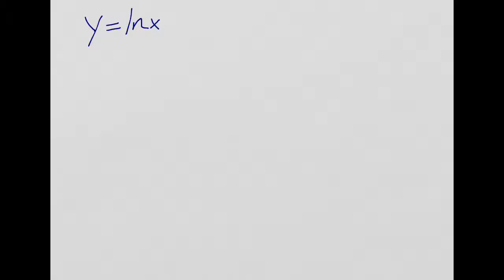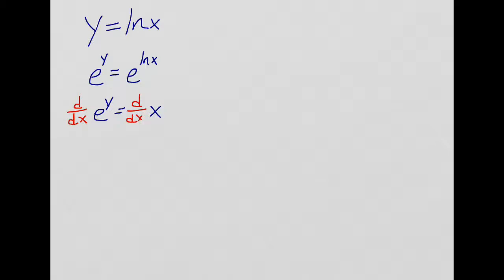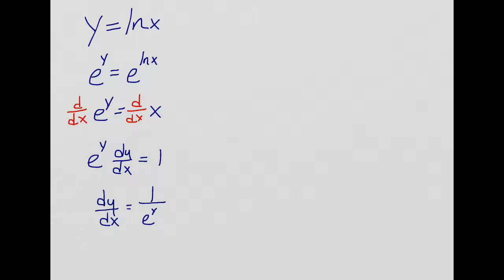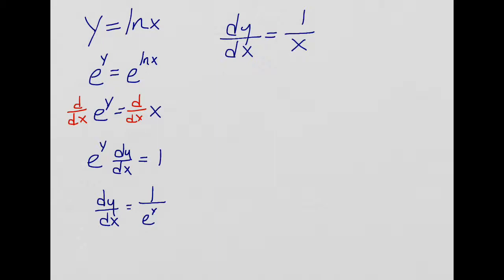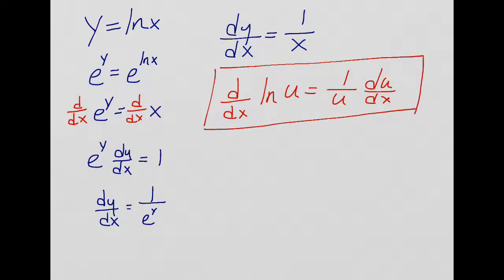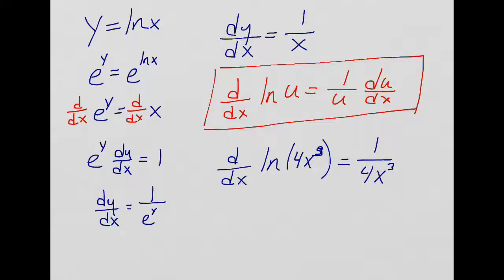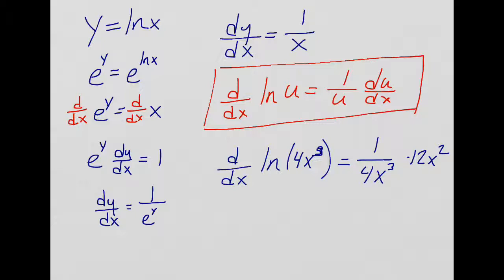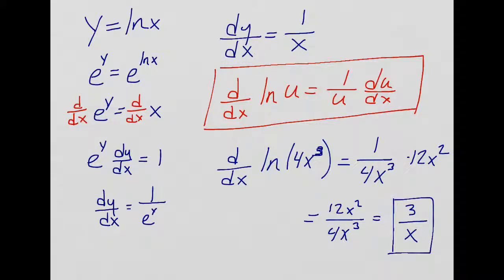Derivative of a Natural Log